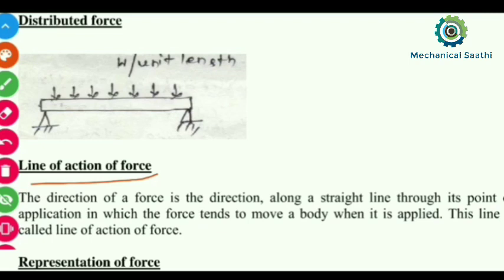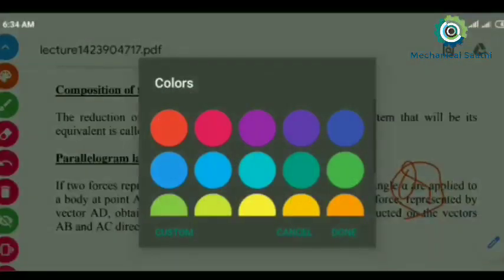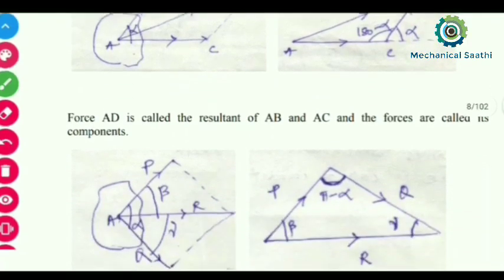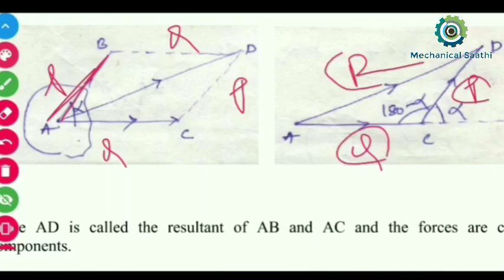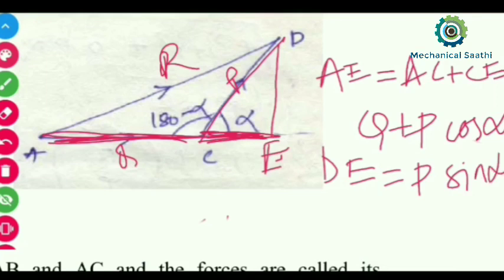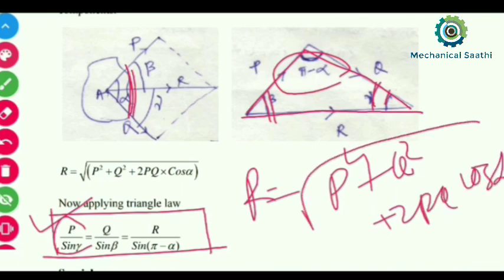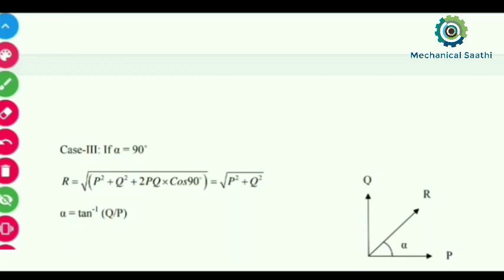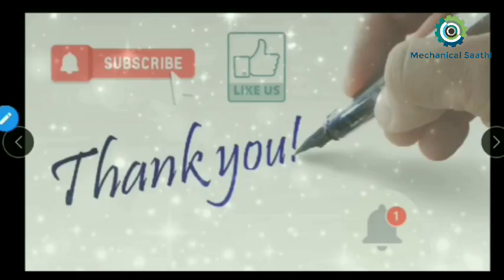Lec–2 Composition &Resolution of forces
Here Engineering Mechanics is introduced and Parallelogram Law is discussed in details. This will be helpful for all students who are having Mechanics as a course work in semester and for those students who are preparing for different competitive examinations in Mechanical Engineering.